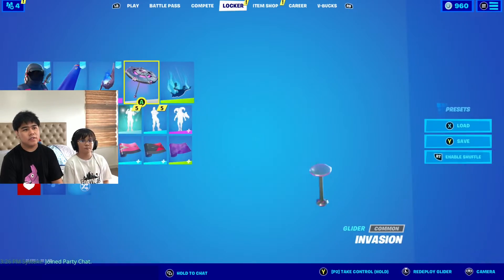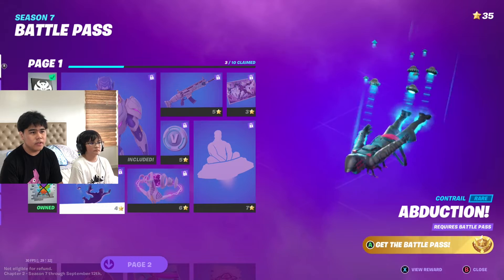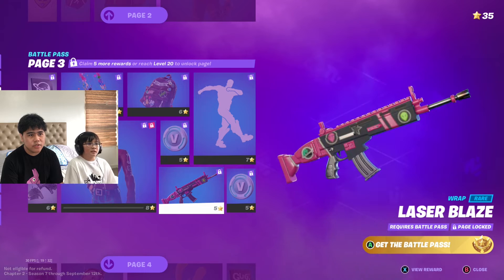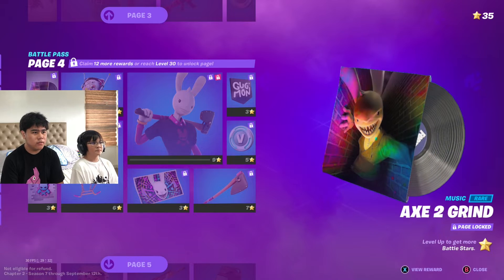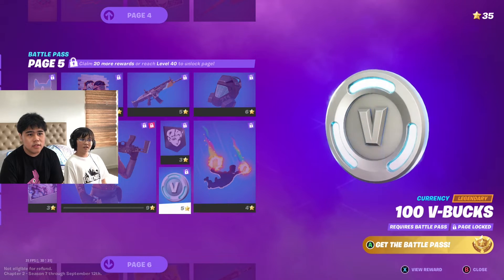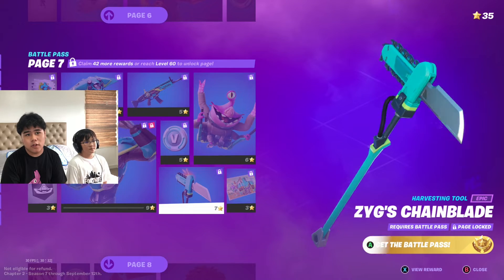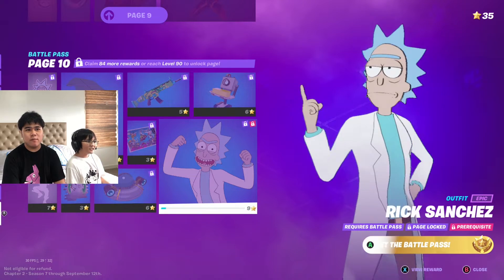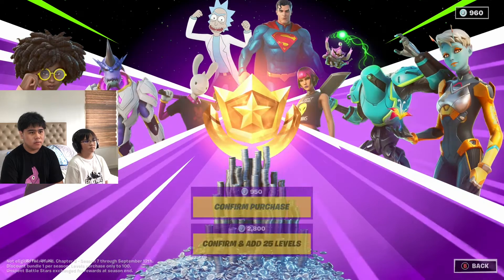Fortnite just got better! (Chapter 2 Season 7)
Fortnite just got better and even more fun! finally unvaulting our favorite weapons, the Snipers! And yeah, all OG Weapons are back and don't need to be crafted! as well as the Lever action shotgun!

Also, according to YouTube Statistics, only 2.2% of you guys are actually subscribed, so if you do end up enjoying the Video please do make sure you do subscribe, or don't, we don't decide lol

Keep in touch with us by following our social Medias! 📷

Twitch Live - Twitch.tv/xkbros_Twitch

Fortnite is an online video game developed by Epic Games and released in 2017. It is available in three distinct game mode versions that otherwise share the same general gameplay and game engine: Fortnite: Save the World, a cooperative hybrid-tower defense-shooter-survival game for up to four players to fight off zombie-like creatures and defend objects with traps and fortifications they can build; Fortnite Battle Royale, a free-to-play battle royale game in which up to 100 players fight to be the last person standing; and Fortnite Creative, in which players are given complete freedom to create worlds and battle arenas. Save the World and Battle Royale were released in 2017 as early access titles, while Creative was released on December 6, 2018. Save the World is available only for Windows, macOS, PlayStation 4, and Xbox One, while Battle Royale and Creative released for all those platforms, and also for Nintendo Switch, iOS, and Android devices. The game is expected to also launch with the release of the next-generation PlayStation 5 and Xbox Series X/S consoles.

While the Save the World and Creative versions have been successful for Epic Games, Fortnite Battle Royale in particular became a resounding success – drawing in more than 125 million players in less than a year, earning hundreds of millions of dollars per month, and becoming a cultural phenomenon.